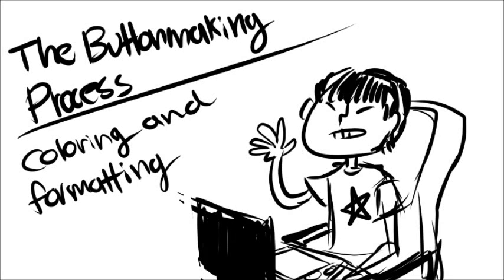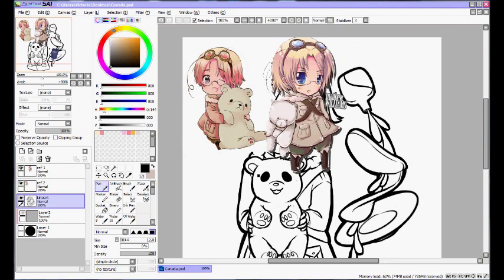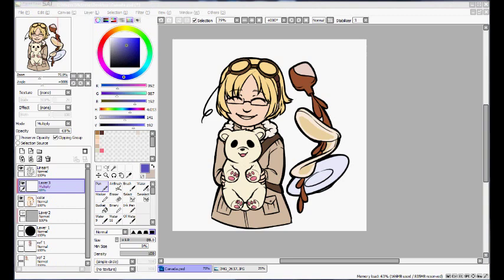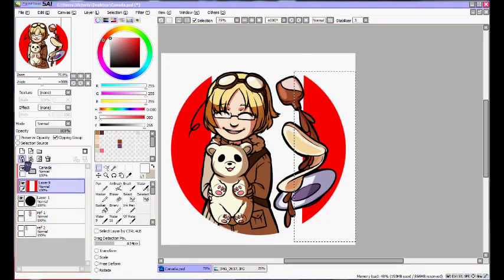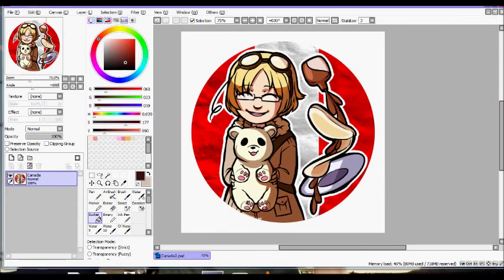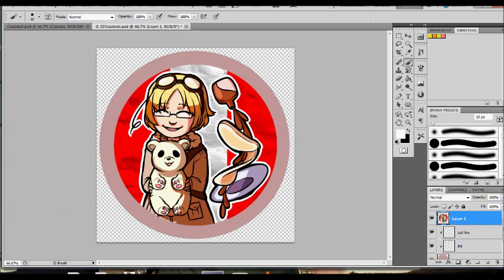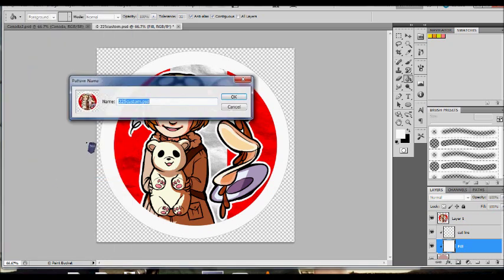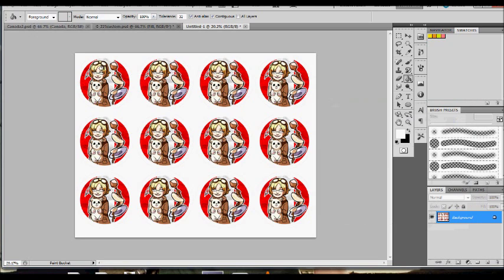Coloring and Formatting a Button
I'm not sure if there is a need to credit? But anyways just to be safe, here was the other image I used off dA for reffing Canada's colors

My nose got stuffed during the recording of the second half, so my words clumped together. I'm sorry about my voice. I tend to trip over my words.

The button isn't completely centered, I noticed later, because the button template wasn't centered to begin with. I guess you can get rid of the borders by selecting outside and cropping to the selection. Which is probably what I'll do in the future.

I think I colored the plate wrong too...

Comments? Questions? Advice on how to improve on future videos?